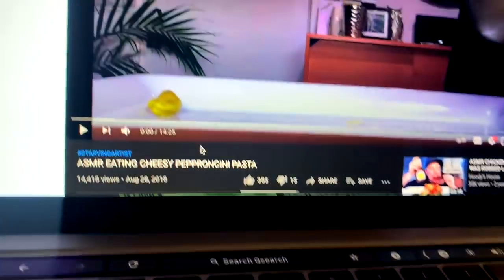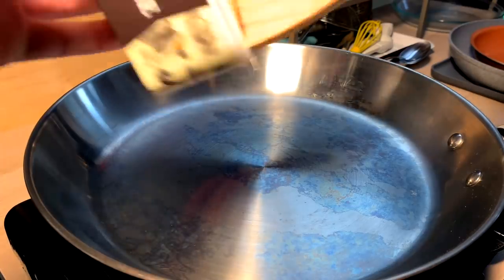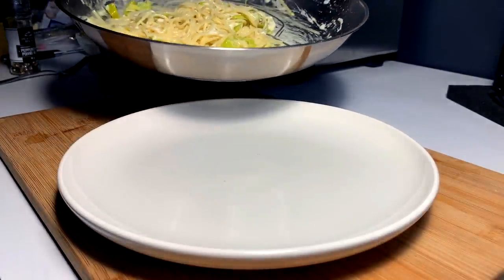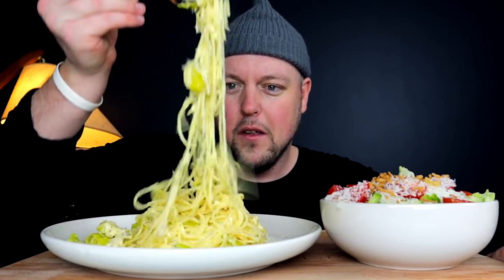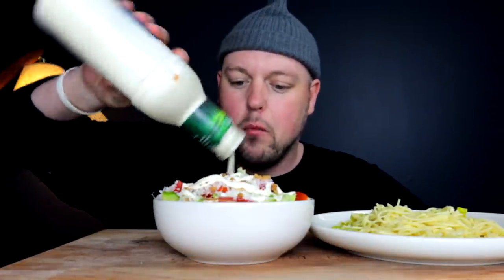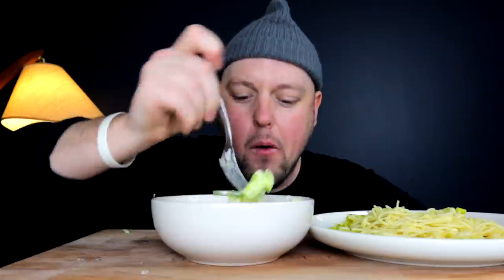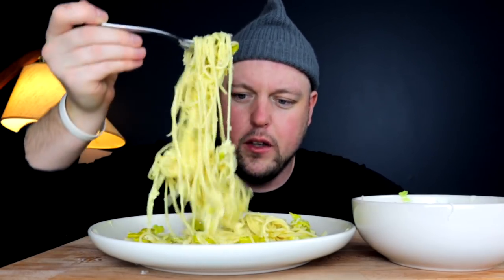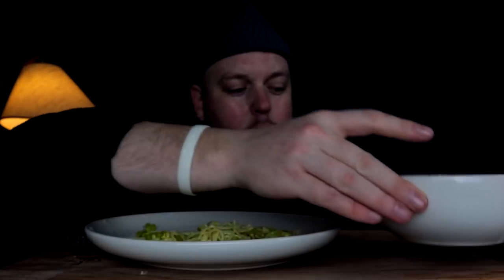CHEESY PEPERONCINI PASTA - SUBSCRIBER SPONSORED REQUEST